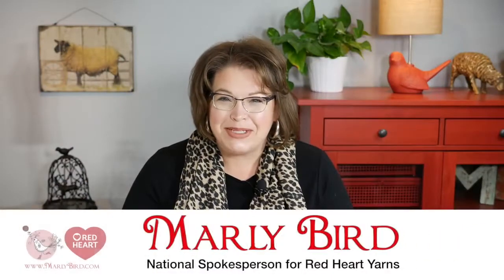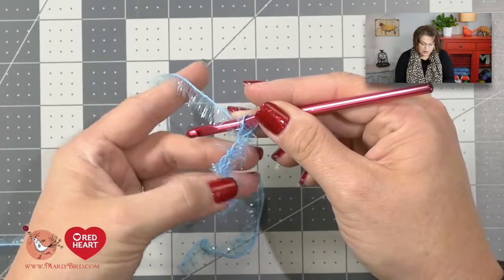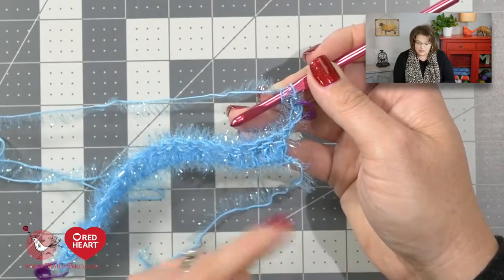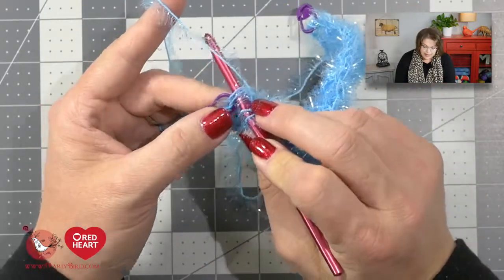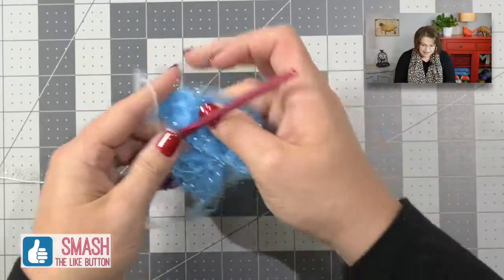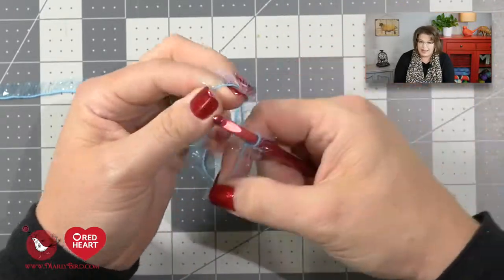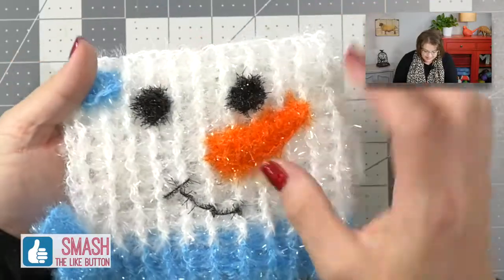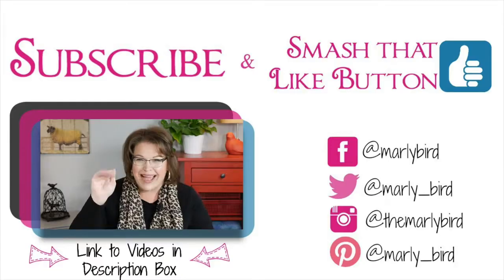How to Crochet Snowman in a Square Scrubby